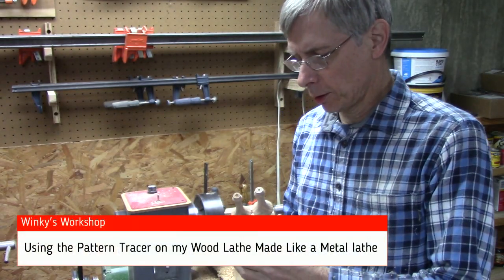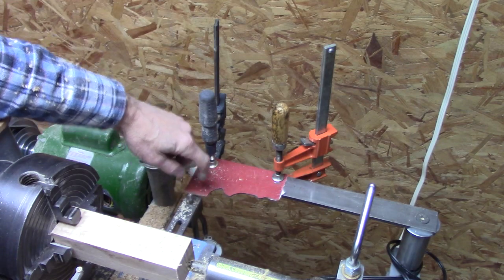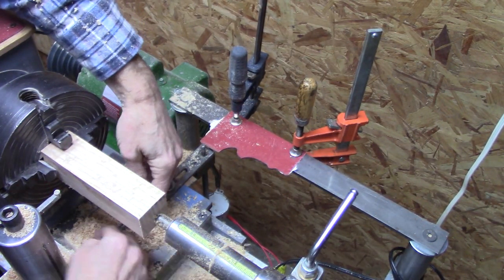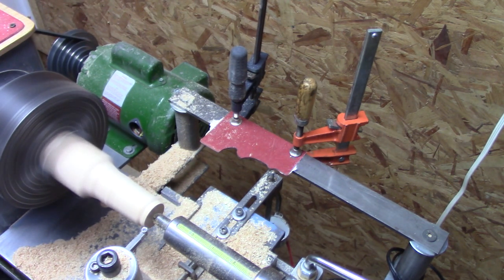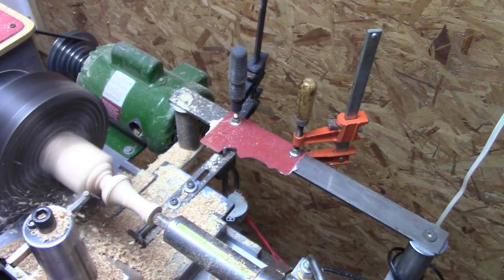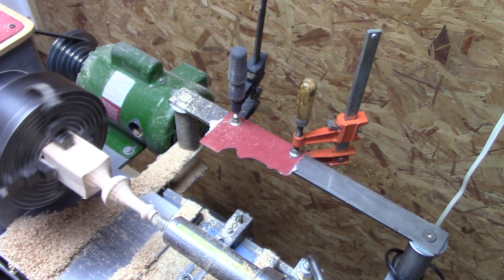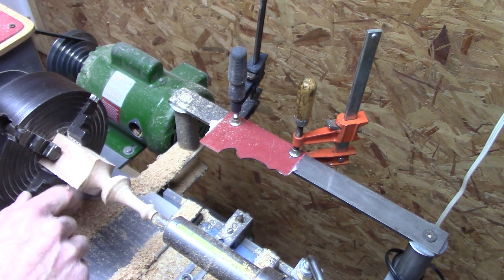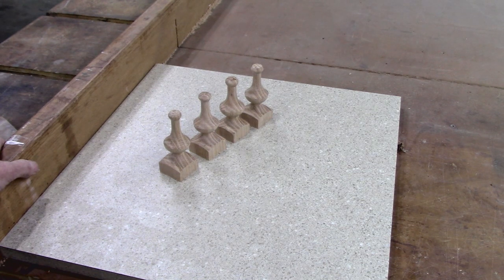Using the Pattern Tracer on my Wood Lathe made like a Metal Lathe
How to use the pattern tracer on my prototype wood lathe. This is a work in progress and while it is very usable I am hoping to make it improve on the design - Your new ideas are very welcome!